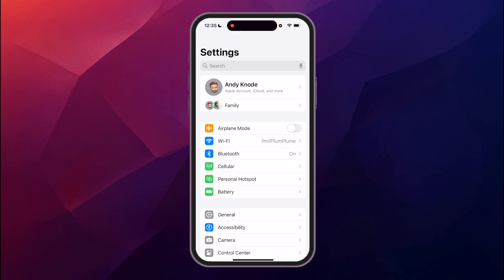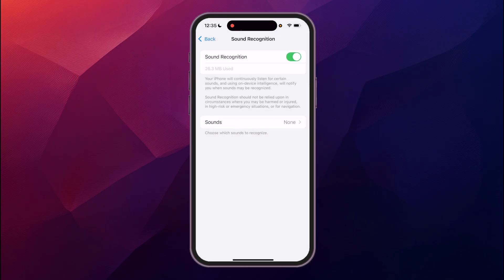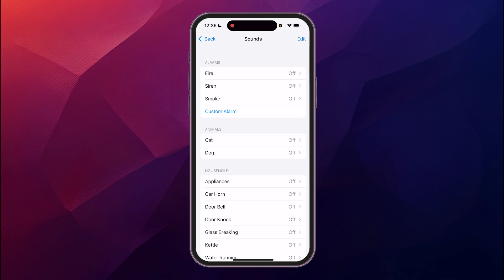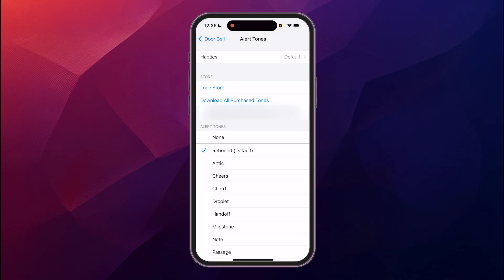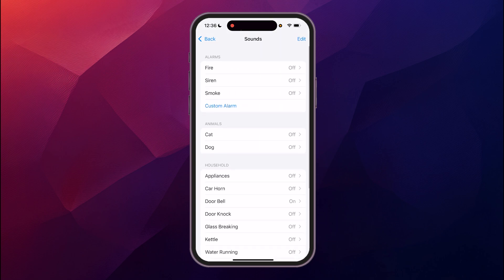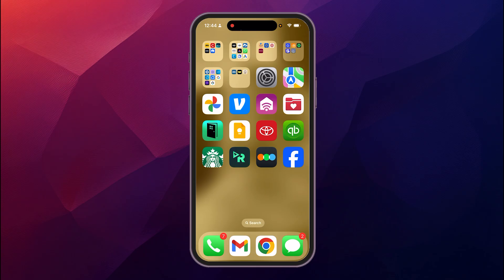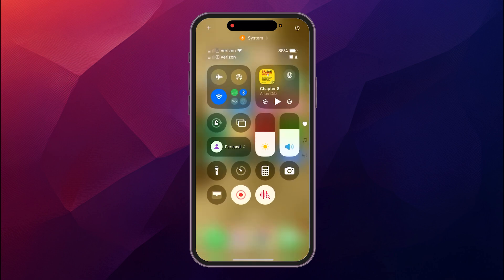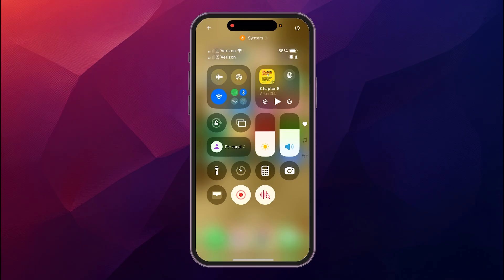How to use Sound Recognition on your iPhone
I walk through how I set up sound recognition on my iPhone so it can listen for things like a doorbell, baby crying, or a smoke alarm. I go into settings, tap accessibility, then turn on sound recognition and pick which sounds I want it to notice.

When one of those sounds happens, my phone gives me a notification. I also show how to use the control center to turn it on or off anytime. This helps me stay alert when I might not hear important sounds around me.